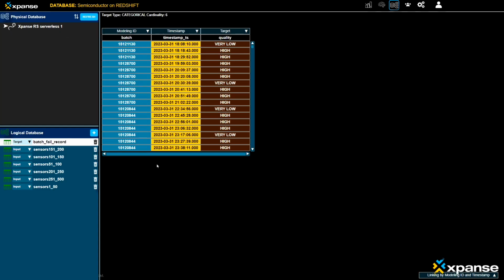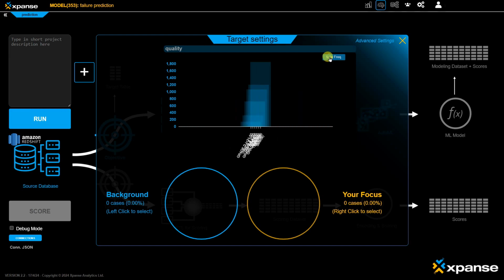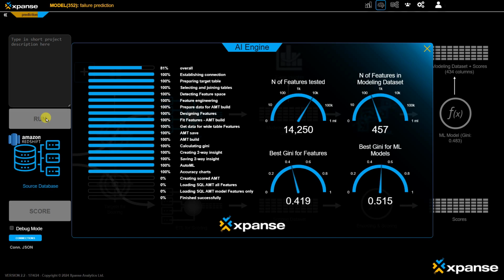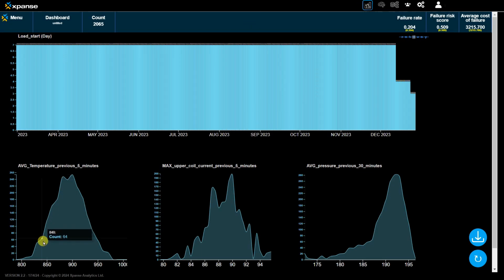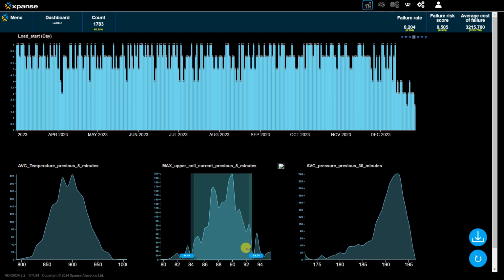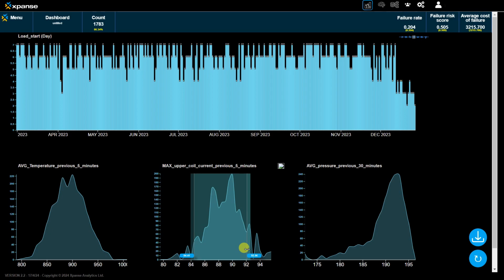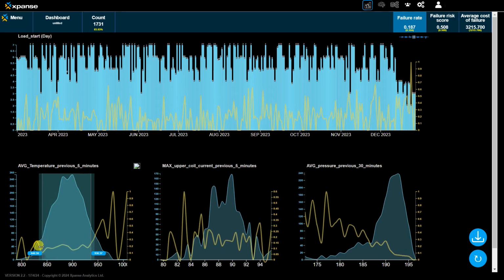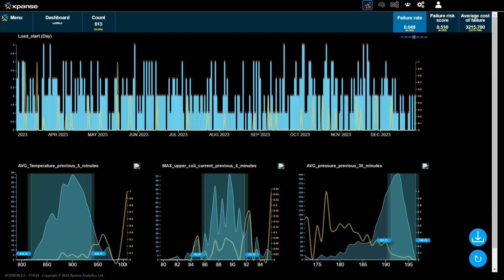How to optimize manufacturing process with data and AI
The video shows how Machine Learning can be used to analyze large amounts of data to discover ways for process optimization.